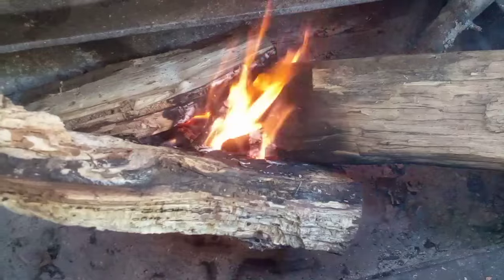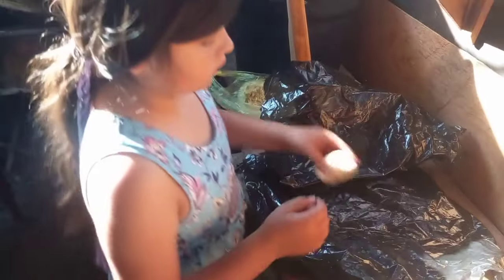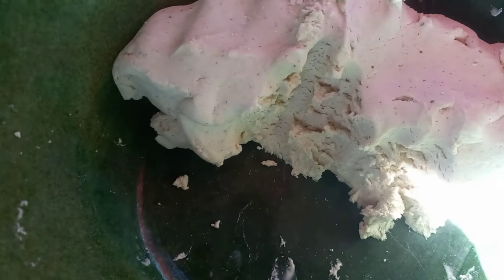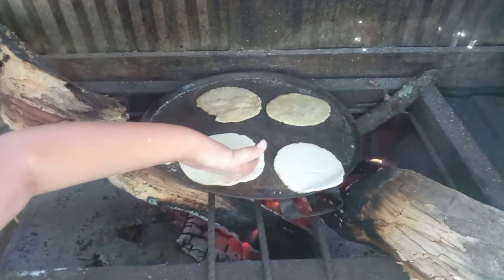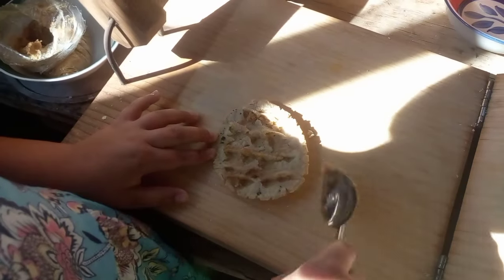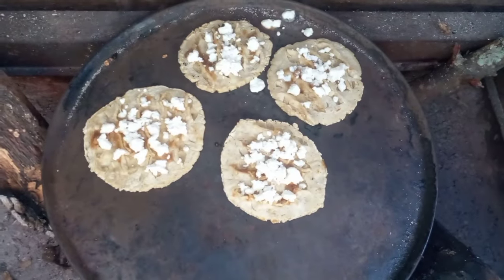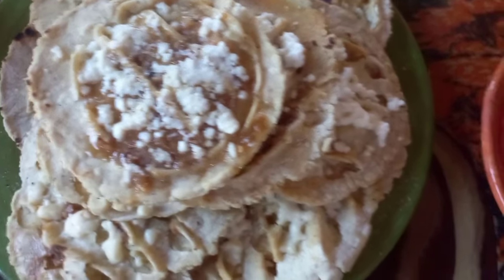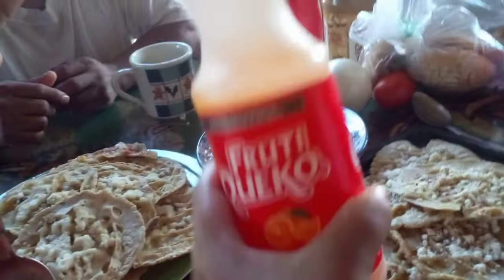Memelitas for breakfast!!!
I dont always have time to make food from scratch so the kids often times jump in to help. This was for sure a family effort. We bought our masa from the tortillero (yes we cheated). I helped Lilly get started and eventually Keke took over. J made the salsa and Sergio coffee!